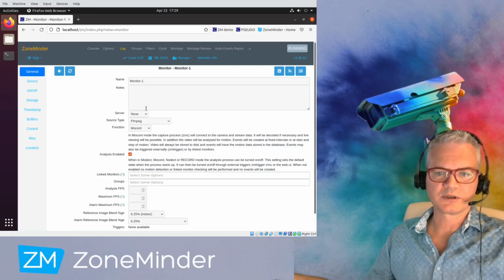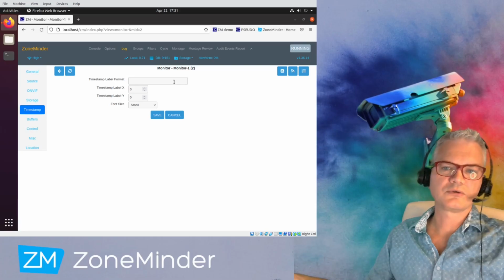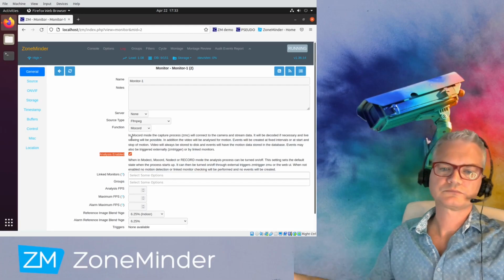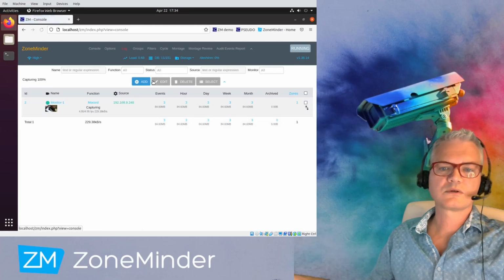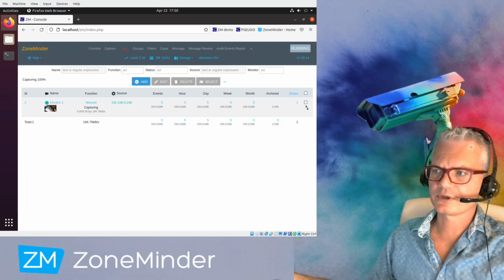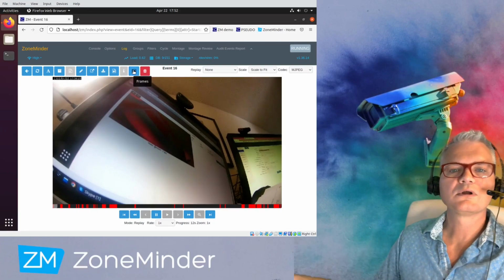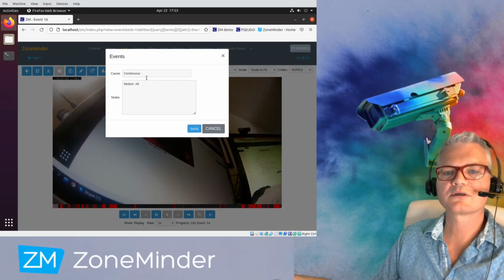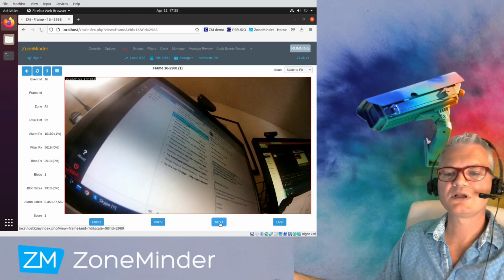Post Install Setup Network Camera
How to add a network camera, plus quick exploration of event viewing, timestamp options, how to make motion detection more sensitive and more!

This is a follow on to Installing ZoneMinder 1.36 on Ubuntu Focal.